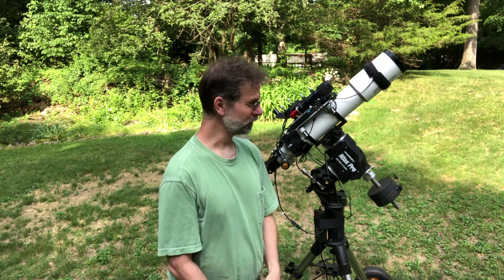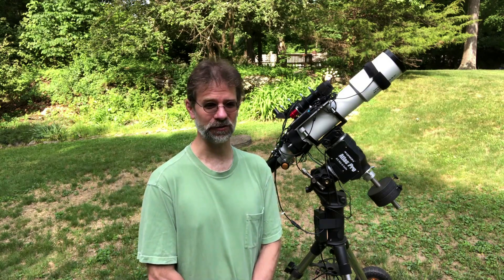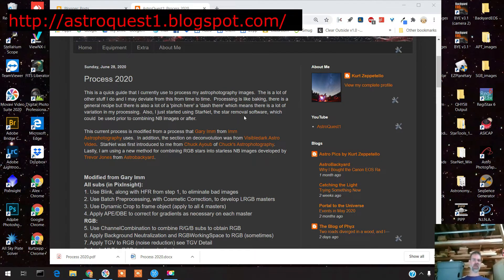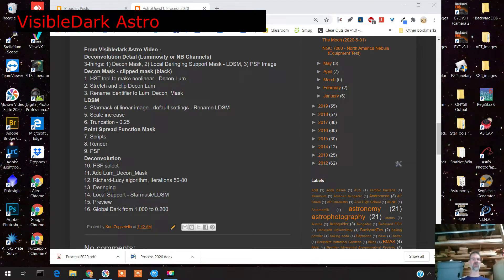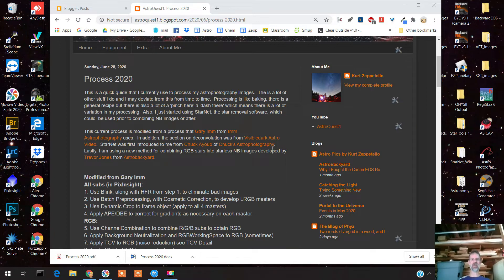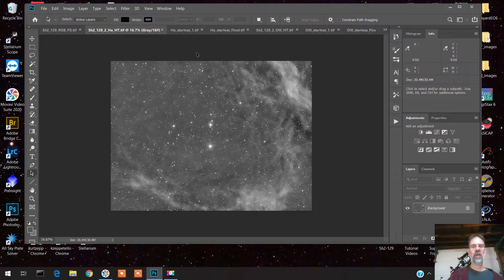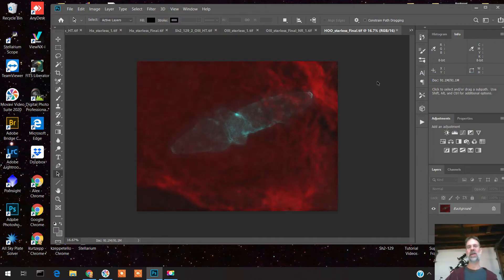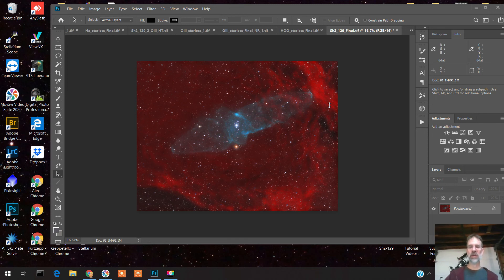First Summer Target - Squid Nebula: Capture and Processing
The Squid Nebula (Ou4) was discovered by French Astrophotographer Nicolas Outters in 2011 and is completely inside the much larger Flying Bat Nebula (Sh2-129).   It is very faint so collecting lots of exposure is critical.

The following are helpful processing links used in this vidoeo:
AstroQuest1 - latest processing guide